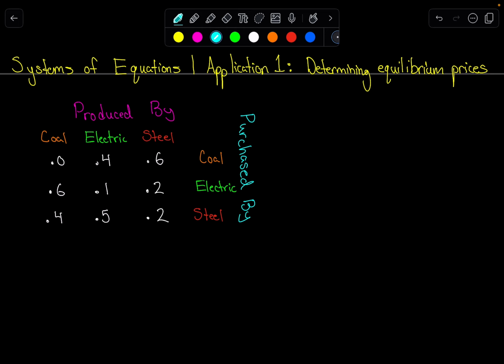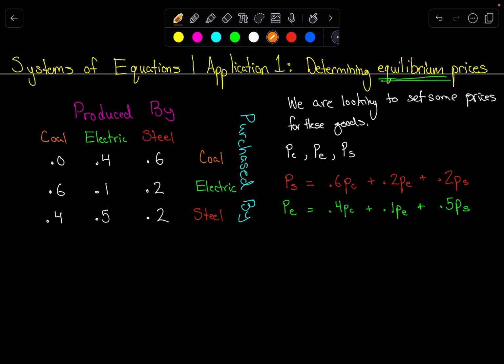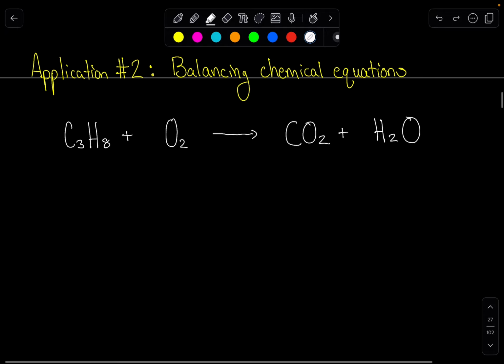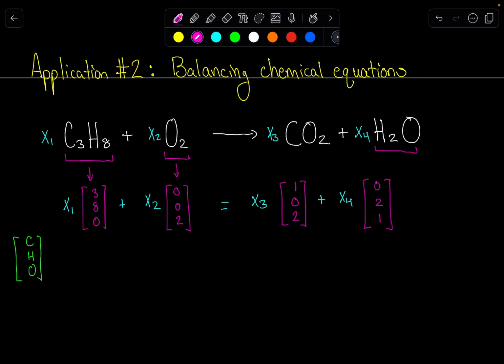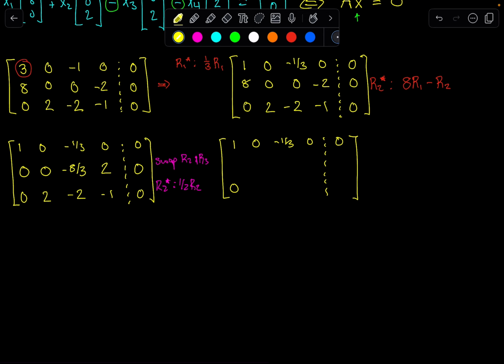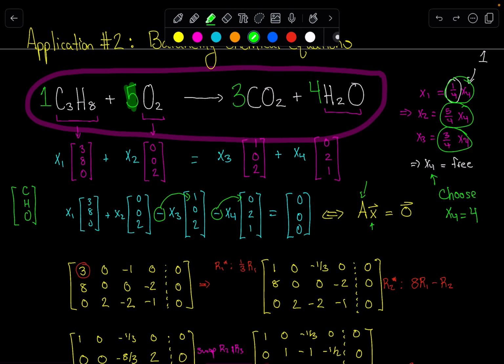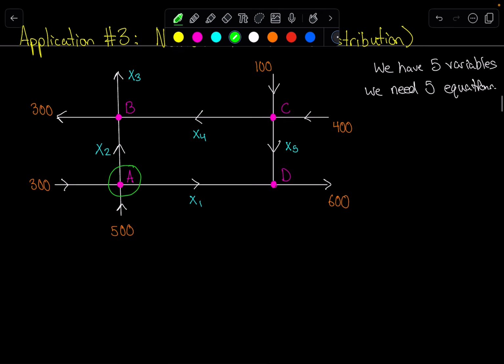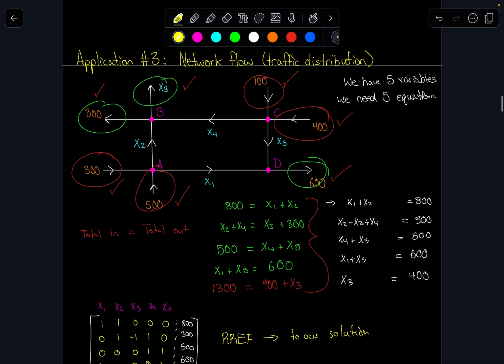Week 3 | Lesson 10 | Applications of Systems of Equations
0:00 Back to systems of equations
1:21 Application 1 | Economics
10:39 Application 2 | Chemistry
26:38 Application 3 | Network flow